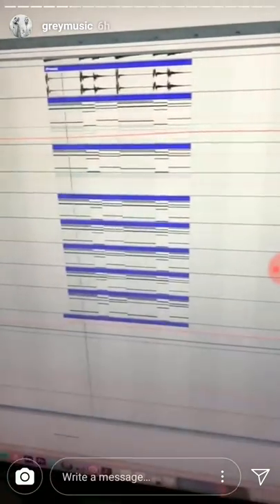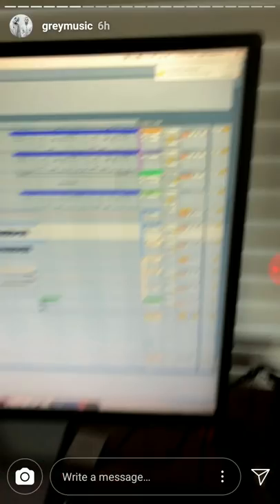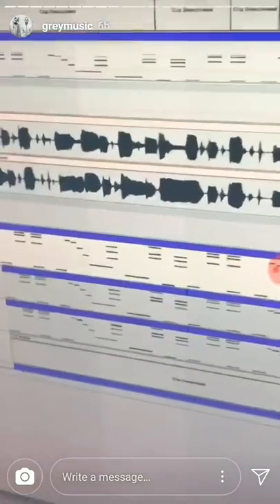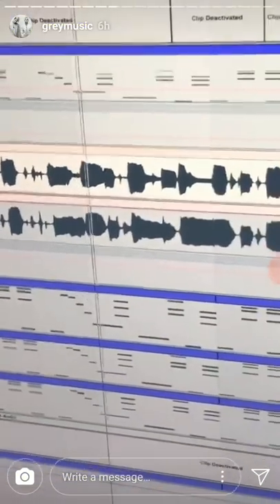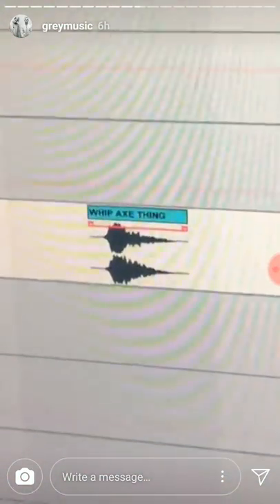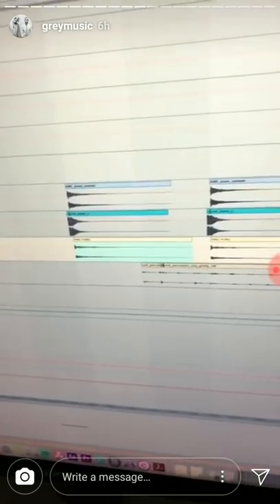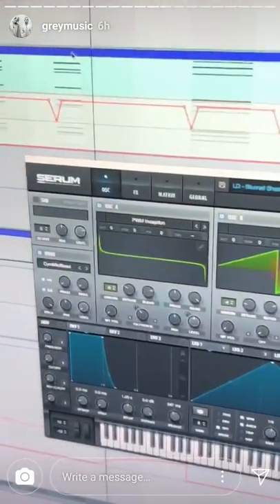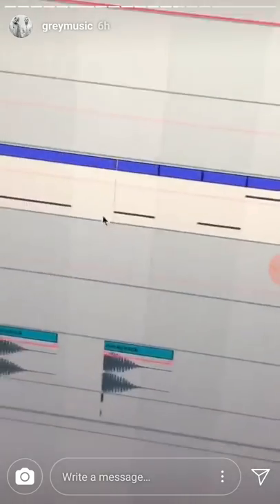Grey reveal the making of 'The Middle' on IG Stories